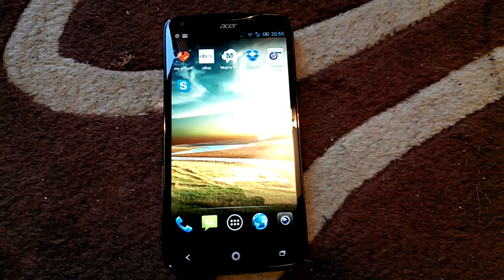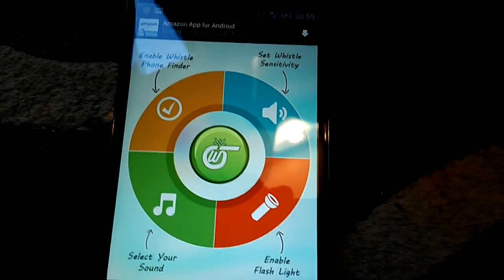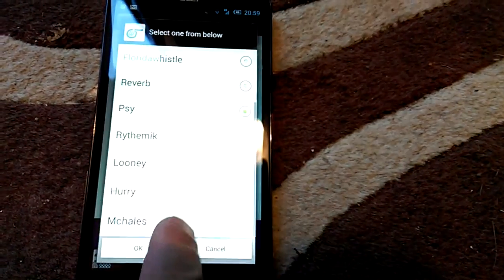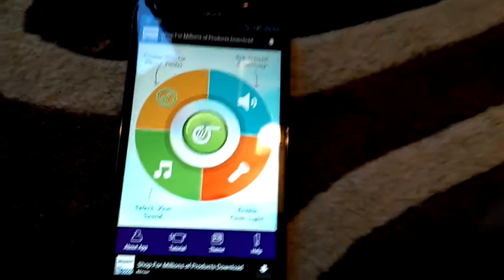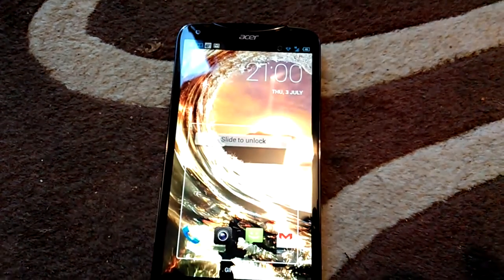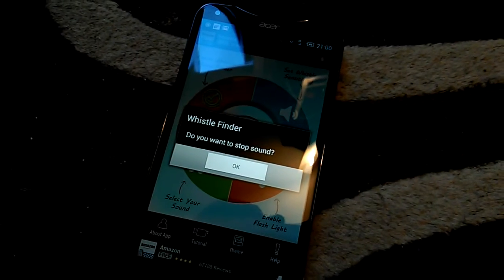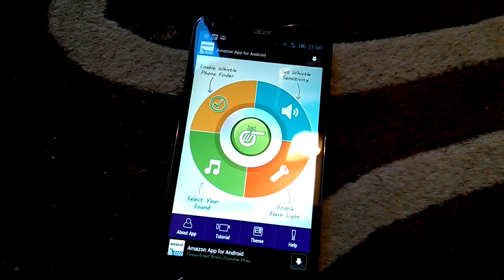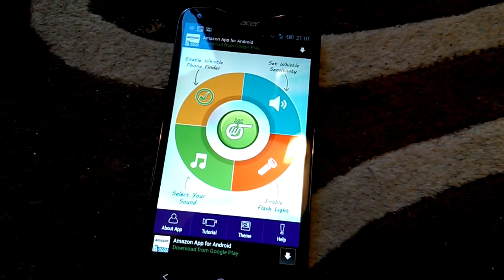Whistle Phone Finder in action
A look at this Android app